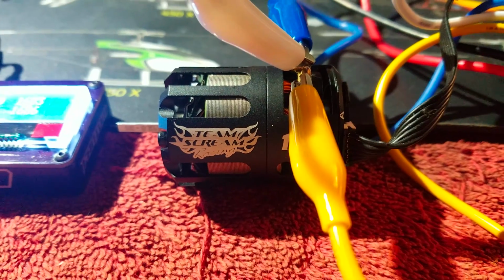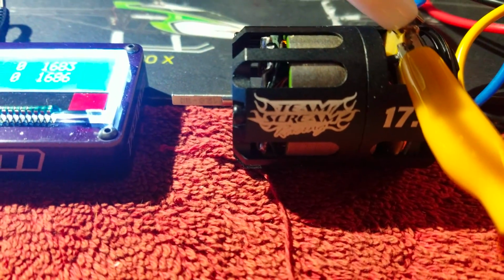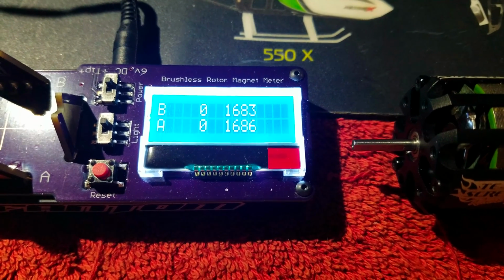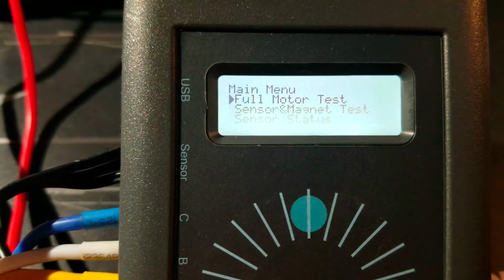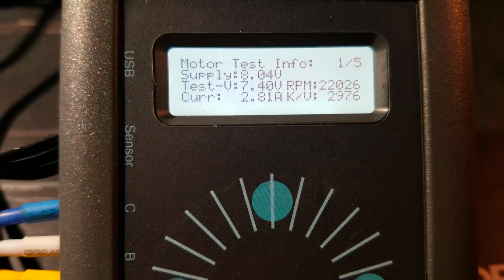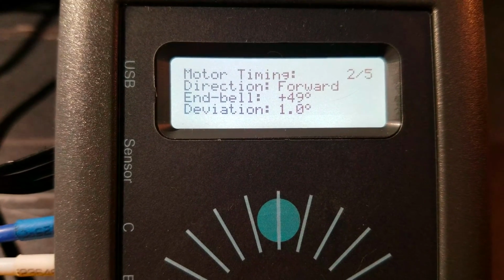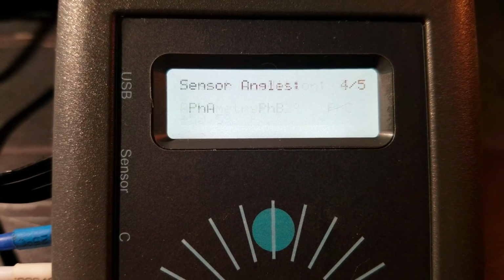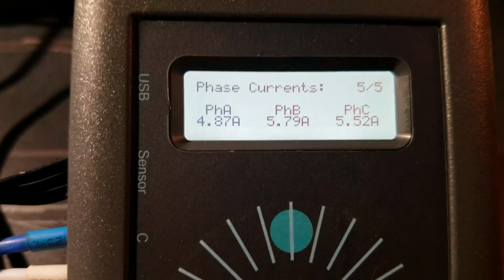Team Scream 17.5 motor test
Rotor and motolyser test of my Team Scream Racing "The One" 17.5 motor.